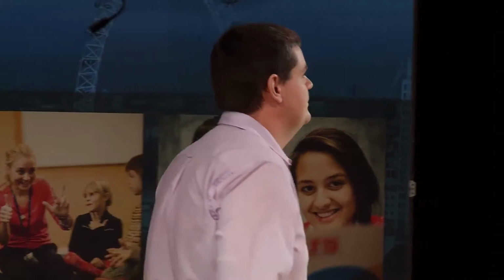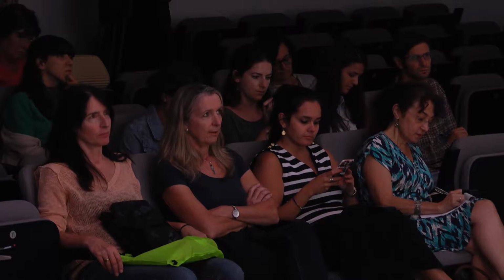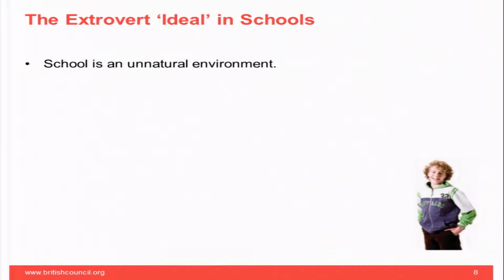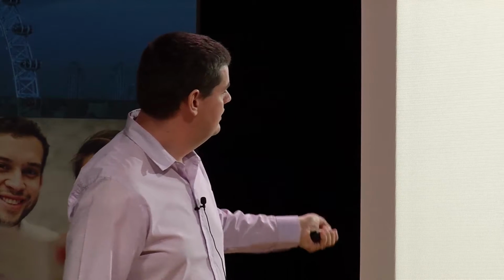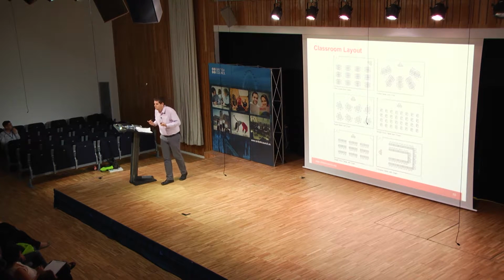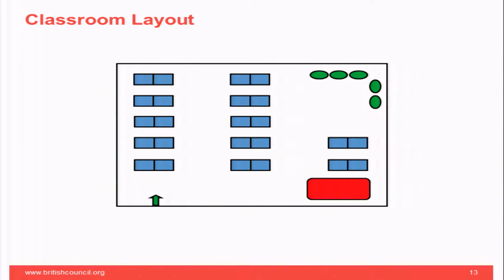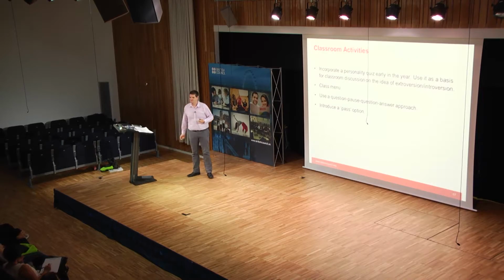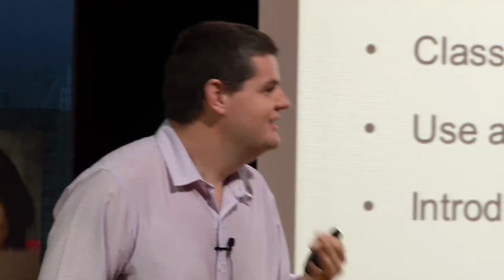ALASTAIR ROY: 'Small Talk: Making Introverts’ Voices Heard in the EFL Classroom'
'Someone who is shy and quiet': the dictionary definition of an introvert. In a world where participation and communication are assumed to be the key to successful language learning, how can we help introverted learners unlock their full potential? In this talk, Alastair looks at some of the barriers faced by introverts in EFL, and discusses simple changes that can be made to our classroom practice in order to give all our students the best opportunity.